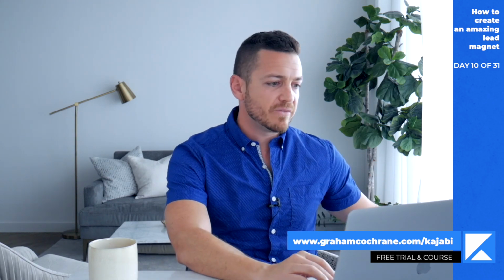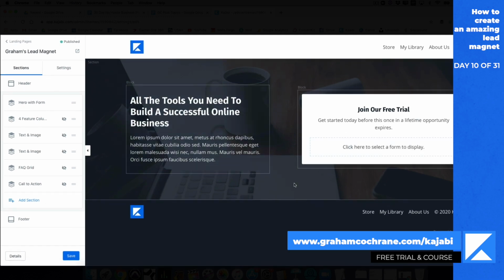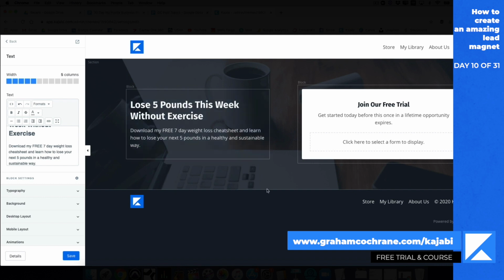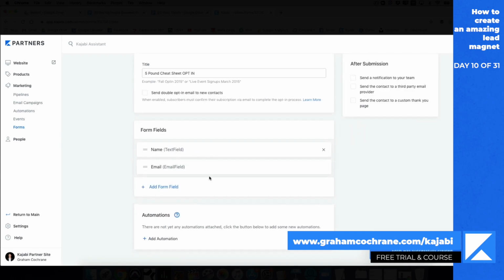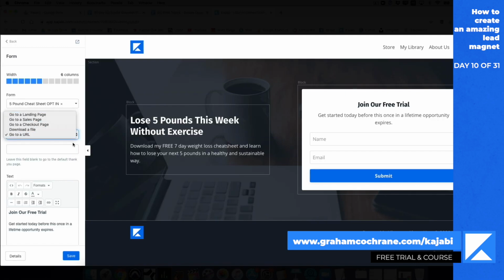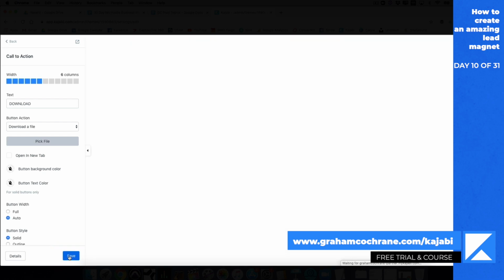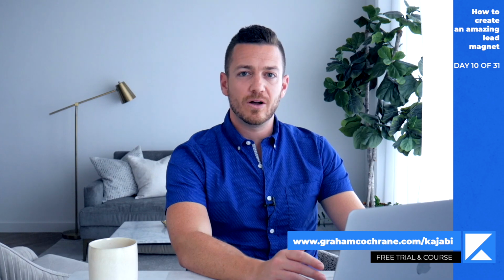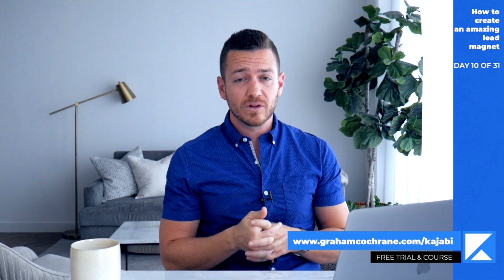Kajabi: How To Create An Amazing Lead Magnet - Day 10 of 31 With Kajabi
How To Create An Amazing Lead Magnet
Lead magnets are a vital piece of your online business, and that's true for Kajabi as well. Lead magnets are the way that people get into your online business ecosystem. Without a good lead magnet, then your audience won't grow. Today we're going to look at how creating an amazing lead magnet and building it out inside Kajabi. A lot of people think that creating a lead magnet is all about great design and fancy bells and whistles. But actually in my 10+ years of experience with online business, all a great lead magnet comes down to - is serving people well. If you can do that, and you are providing a solution to a problem that your audience is having - then you will grow and build an audience. Now once you have a great idea for a lead magnet - throwing it into Kajabi, is going to be like pouring gasoline on the fire. You can build beautiful landing pages, that have pre made templates that you can jump on - that will give your lead magnet that extra sparkle that seals the deal.

If you're not already using lead magnets with your online business, then my friend you are missing out. Lead magnets are one of the four pillars of online business and with it in place, you are going to be able to grow an audience much quicker. Too many business owners are pointing their audience directly to a sales page. Yes, you can make some sales, but it's not a great way to start a relationship with your potential customer. You want to give before you sell. And that's what we'll be talking about today.

If you don't use Kajabi, you are going to have to connect a lot of different software together, hoping that they speak the same language and gets the job done. So why not make the better decision and start out with Kajabi and grow your business with it?

Time stamps:
0:00 Welcome to the series!
1:48 What is your lead magnet?
3:20 Your lead magnet idea
4:43 Building it out inside Kajabi
6:50 Lead magnet elements
7:32 Creating a form
9:00 The thank you page
10:21 Settings for your lead magnet
11:46 Your lead magnet URL
13:07 Let's get your journey started!

- 31 Days With Kajabi - What is it about? -

Click to replay: How To Create An Amazing Lead Magnet - Day 10 of 31 With Kajabi

- 31 Days With Kajabi -
Day 11: -
Day 12: -
Day 13: -
Day 14: -
Day 15: -
Day 16: -
Day 17: -
Day 18: -
Day 19: -
Day 20: -
Day 21: -
Day 22: -
Day 23: -
Day 24: -
Day 25: -
Day 26: -
Day 27: -
Day 28: -
Day 29: -
Day 30: -
Day 31: -